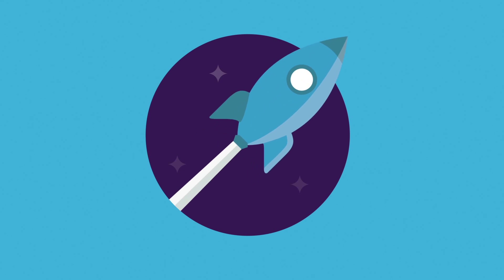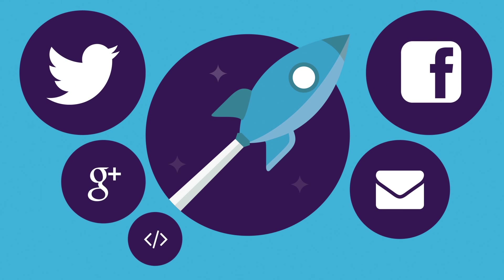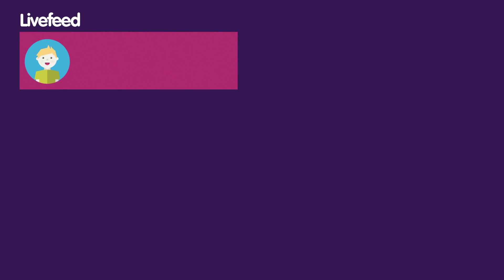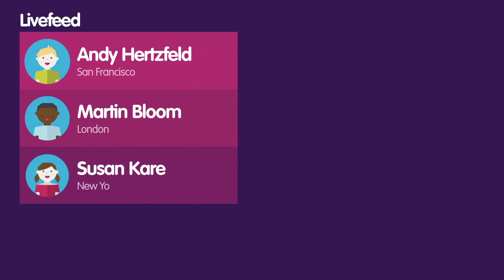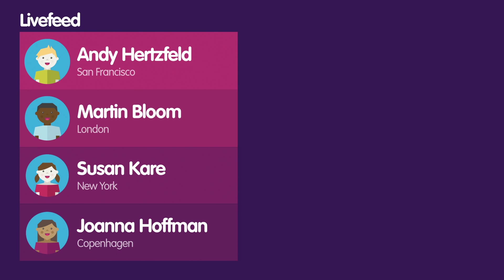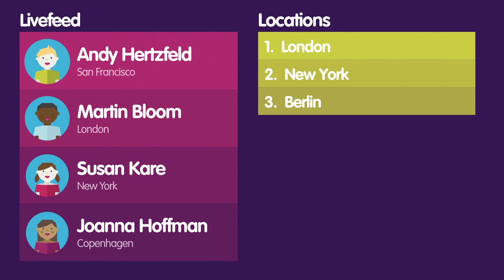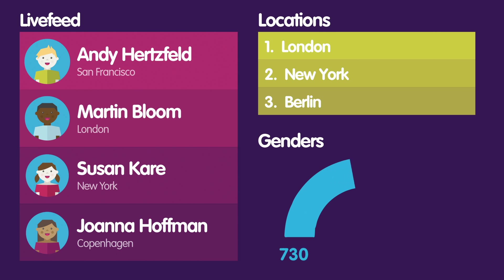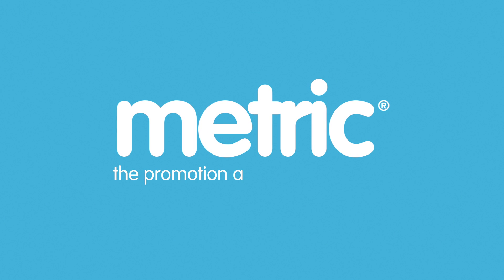Say hello to Metric.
An introduction to the new promotion and insight engine Metric.io.

With metric you can create a promotion which will work on Facebook and mobile devices in second using a quick and easy drag and drop builder.

You also see real time customer insights as users begin to interact with your campaigns.